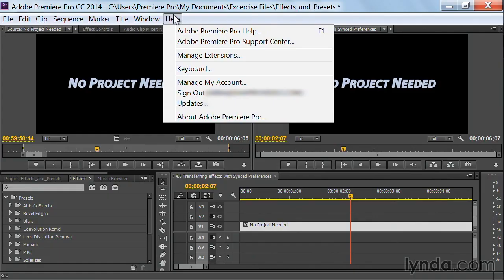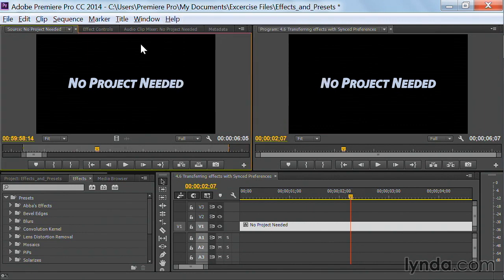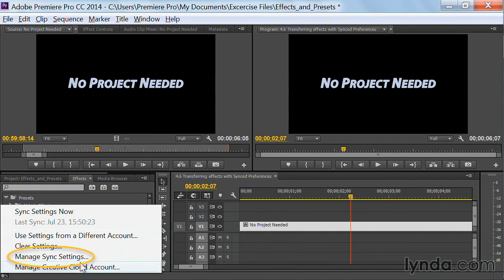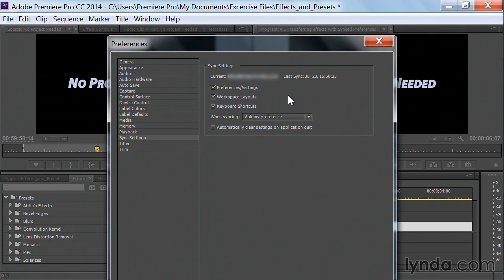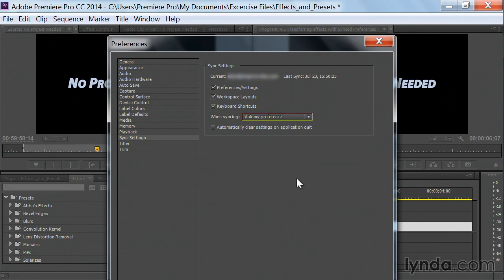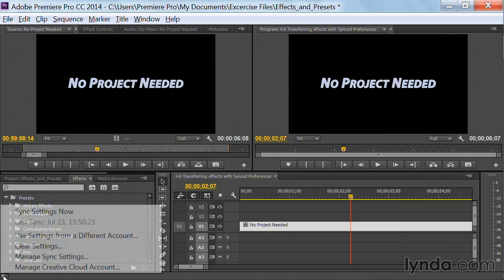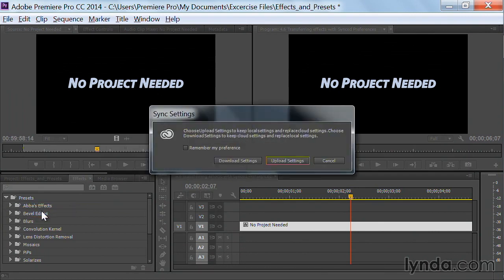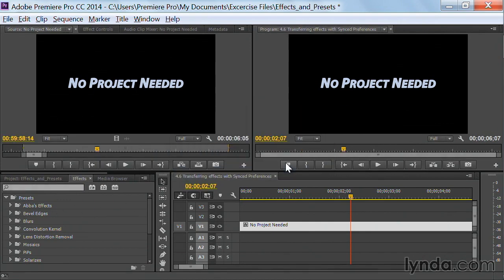07 Transferring effects with synced preferences